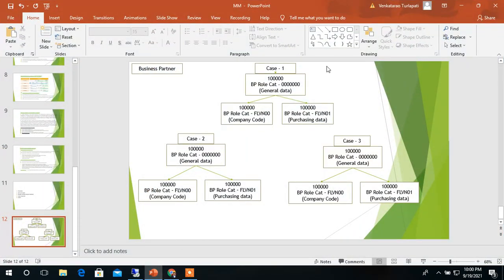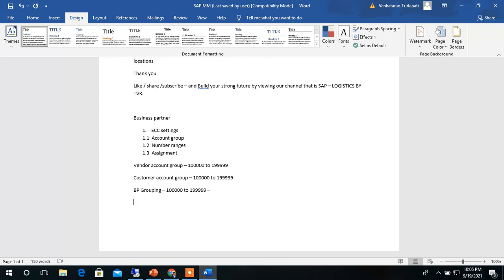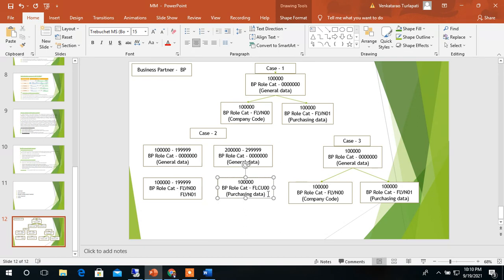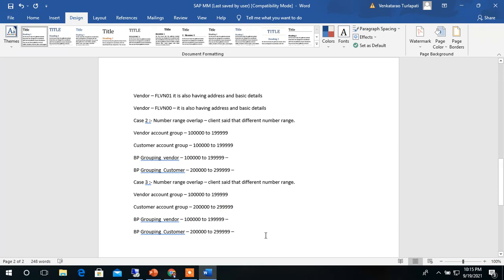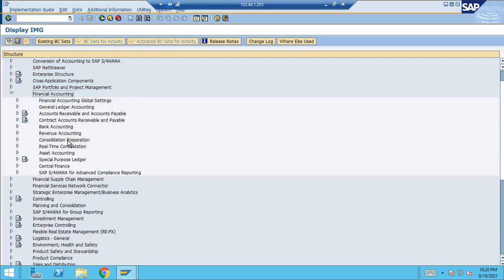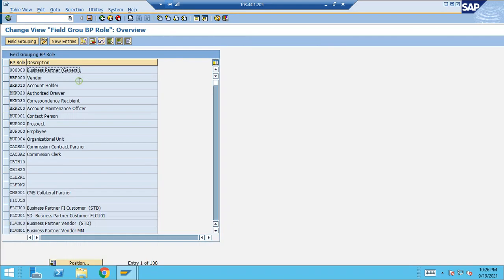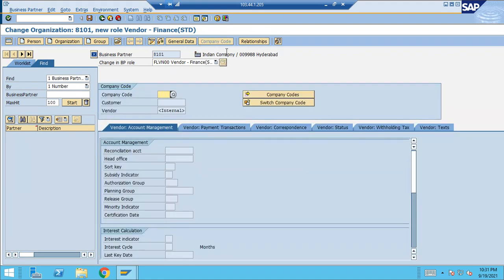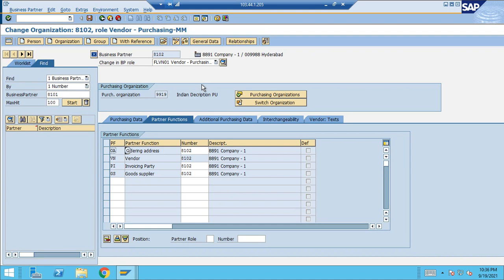Business partner Vendor master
SAP 3 - Business partner - Vendor master - Partner roles - Number ranges